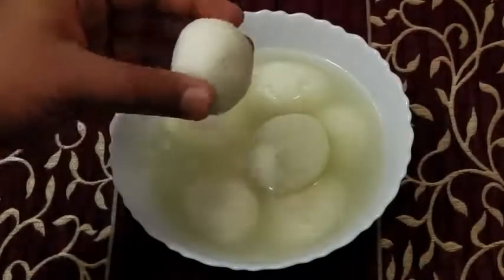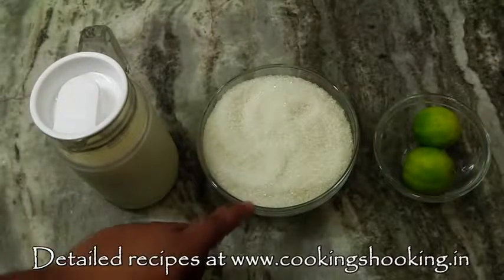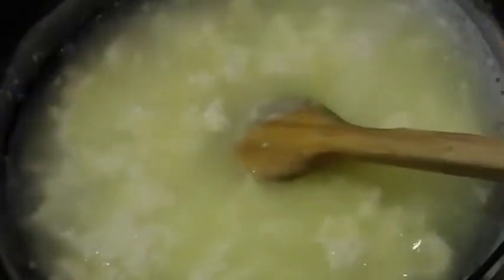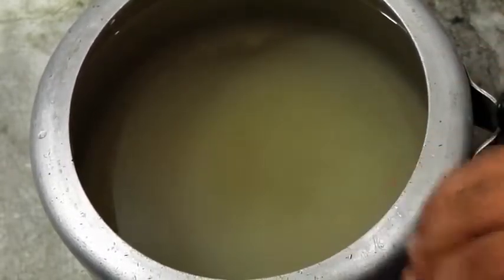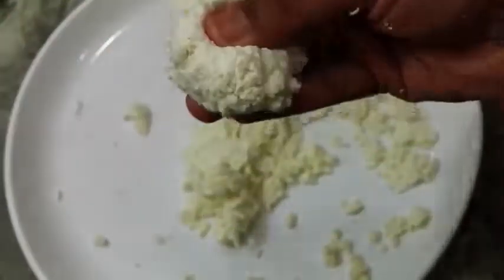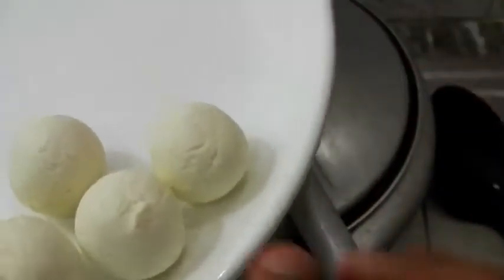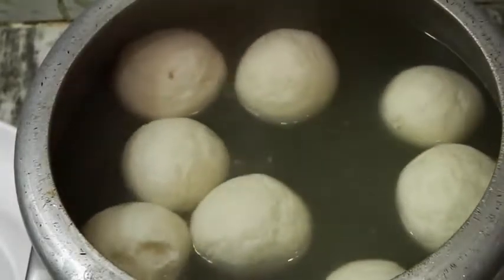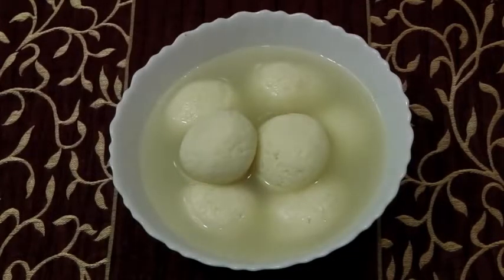Sponge Rasgulla Recipe | Bengali Rasgulla | Perfect Recipe, Everything Answered